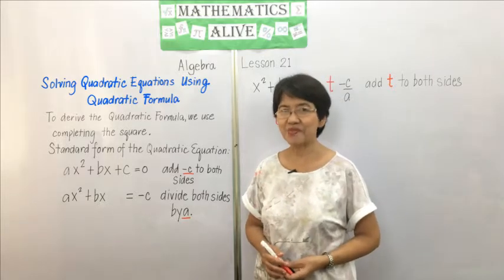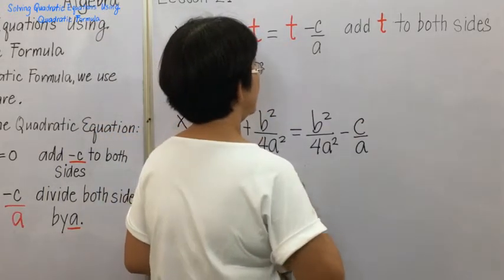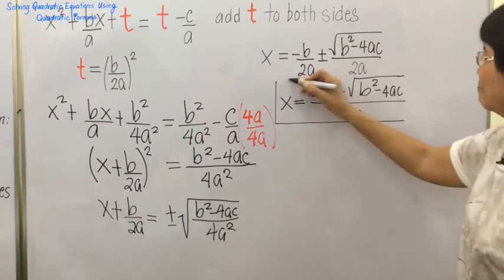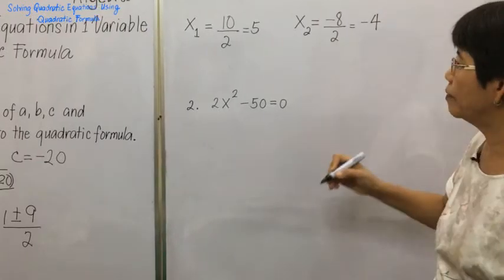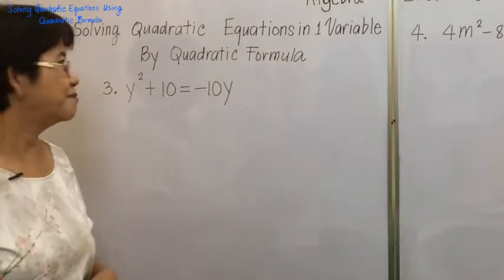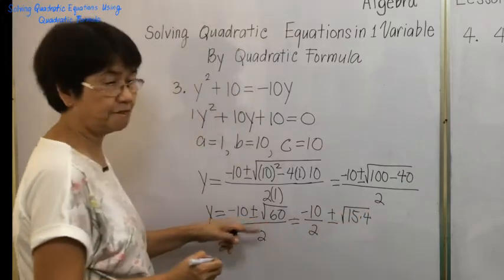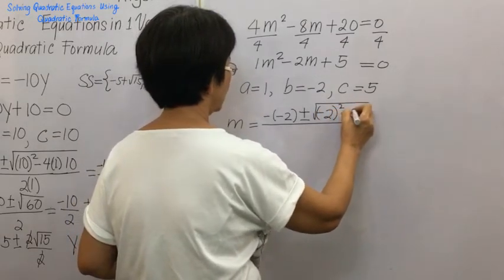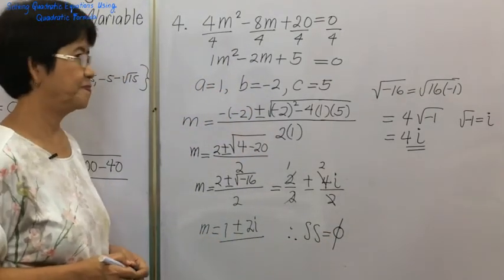Algebra Lesson 21 Solving Quadratic Equations Using Quadratic Formula